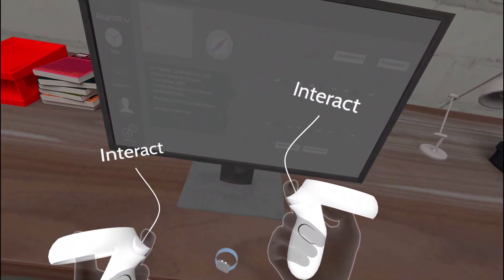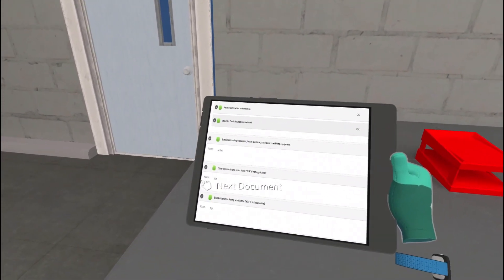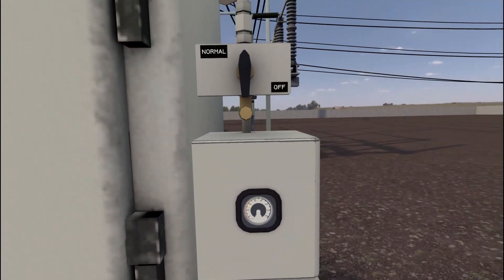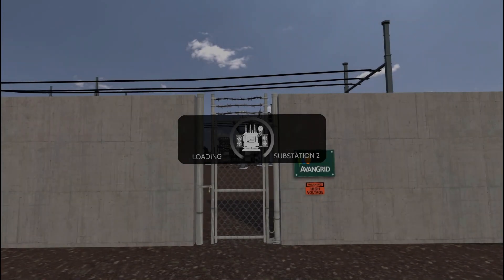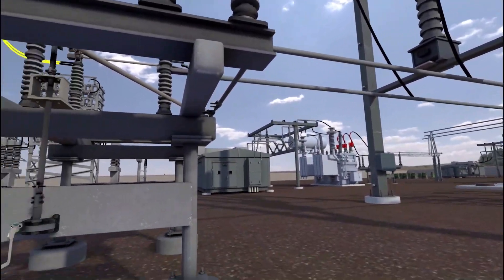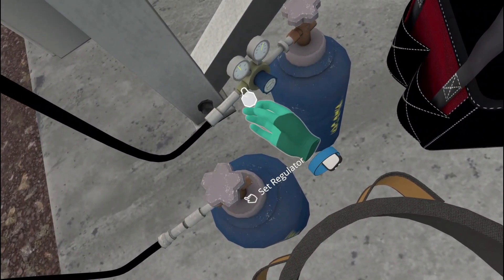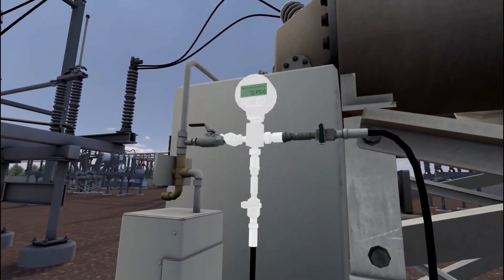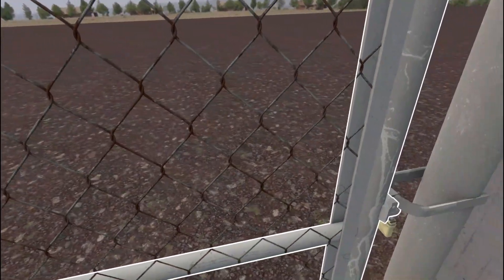Avangrid SF6 Gas Switching Procedure (CG Single Player, Full Course) - Oculus Quest 2 | VR Vision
A technician for the local substation is required to do his inspection on the SF6 Gas levels on all the breakers. After inspection completion, one of the breakers is low on sf6 gas. The technician now needs to perform a switching procedure to isolate the breaker and fill the breaker. The technician will perform loto procedure on open-air-disconnects as well as learn proper filling and tagging procedures.